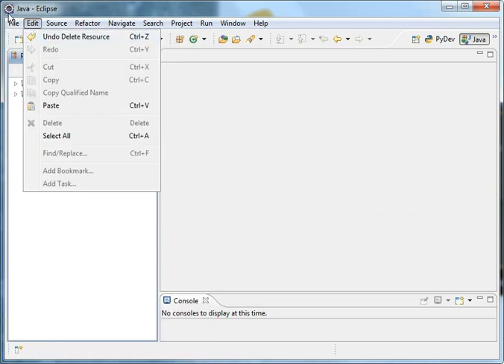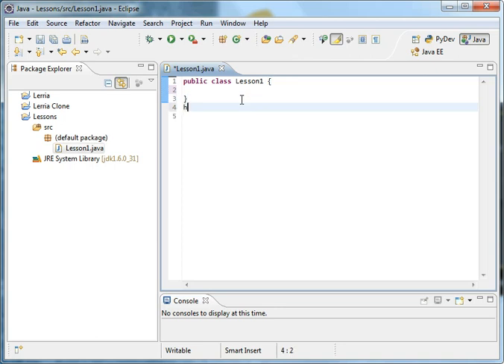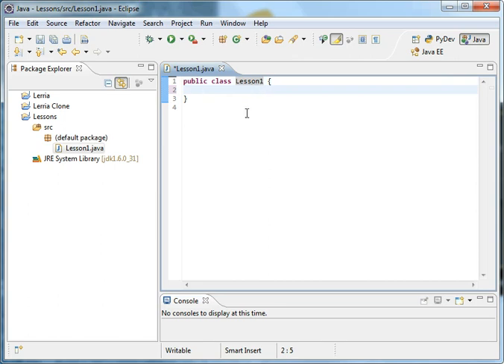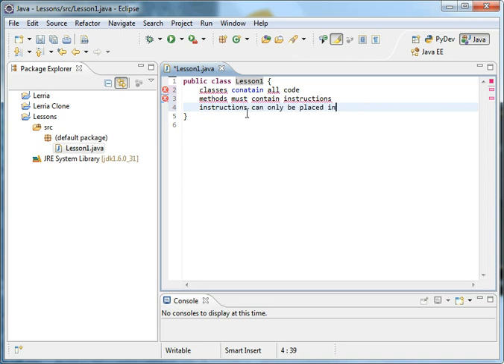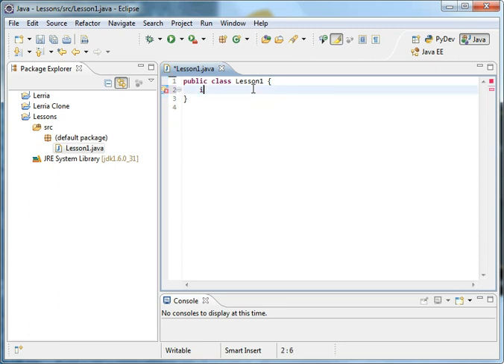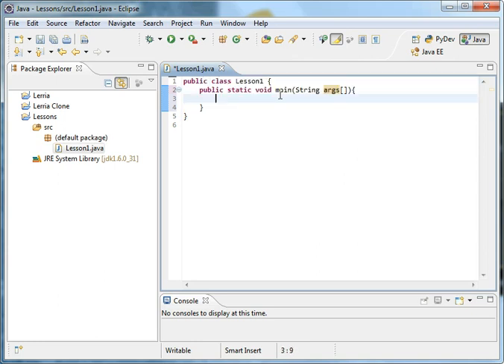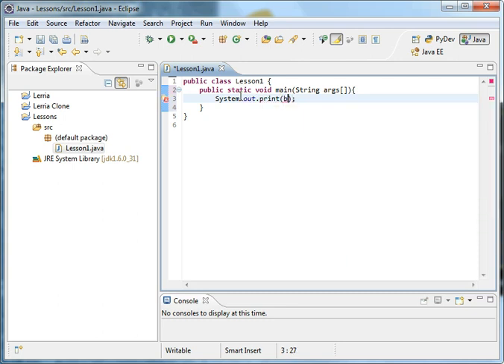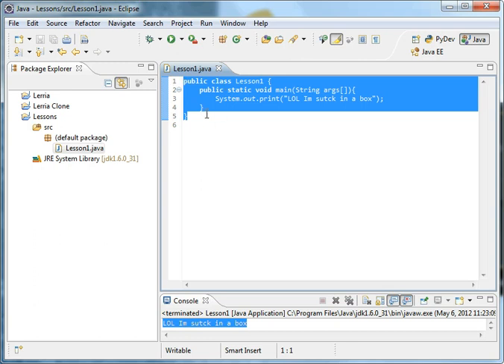Java Tutorial 1: Introduction!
In this tutorial, we learn about the main method, and begin the tutorials!